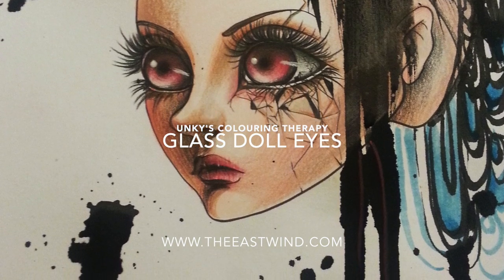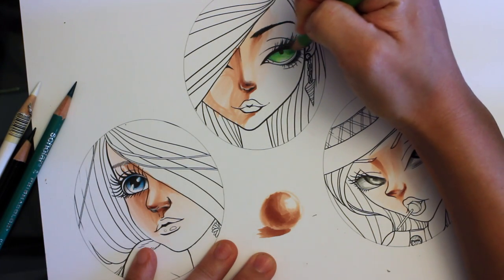Glass doll eyes